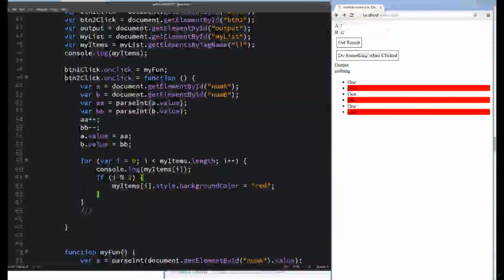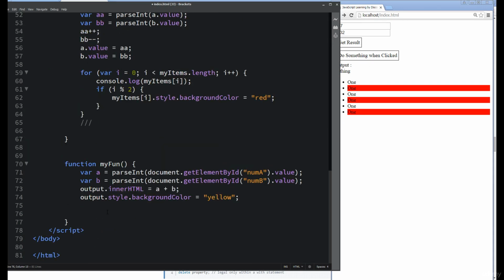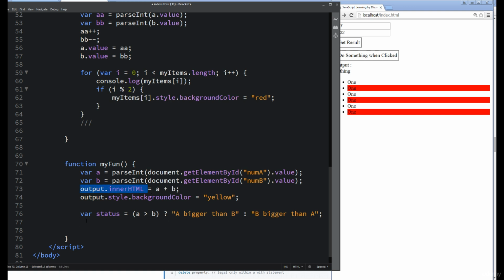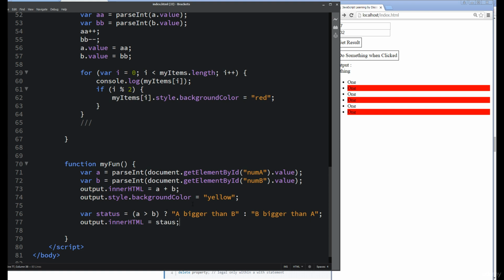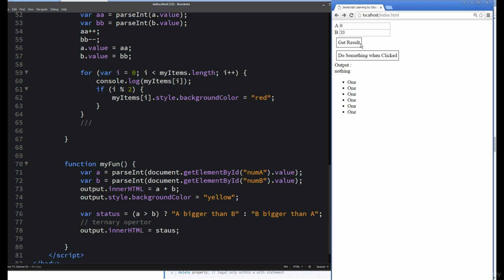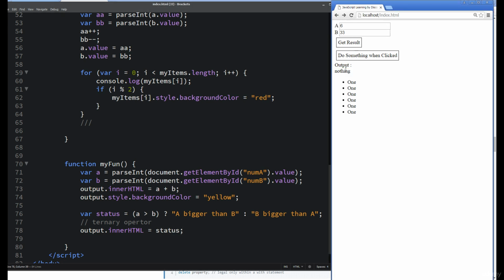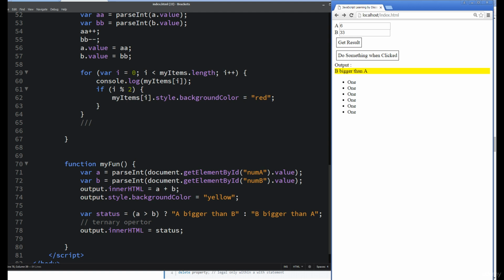45 JavaScript Conditional ternary operator